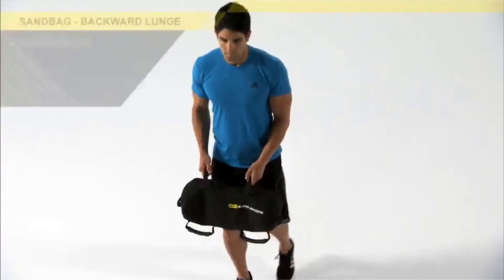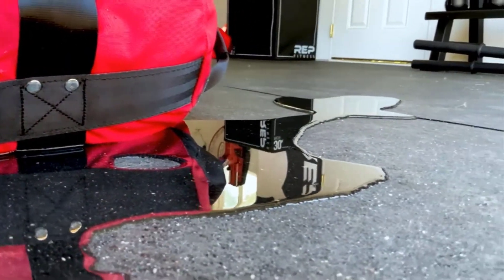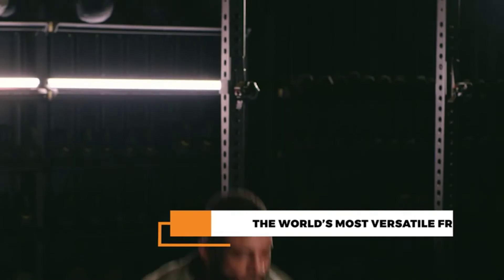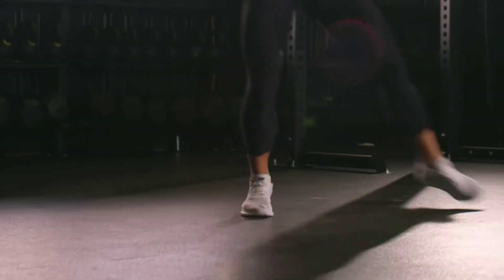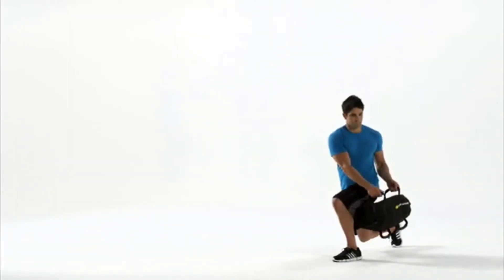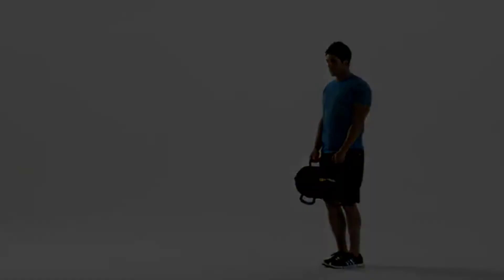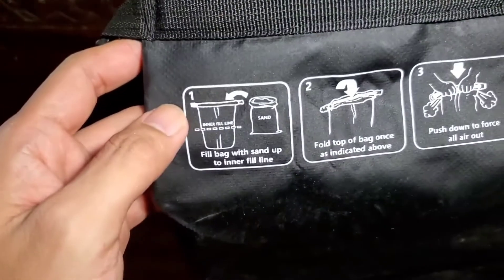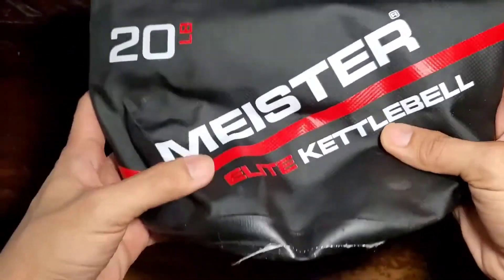best fitness sandbags 2024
No 1 Meister Elite Portable Sand Kettlebell =
No 2 SKLZ Super Sandbag Heavy Duty Training Weight Bag =
No 3 Hyperwear SandBell Sandbags =